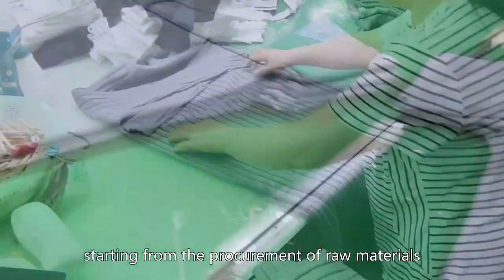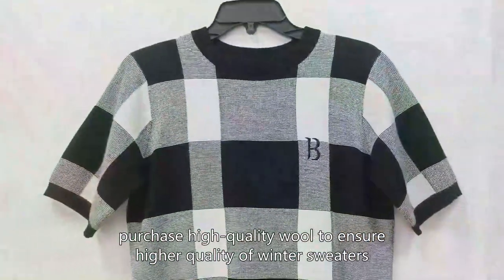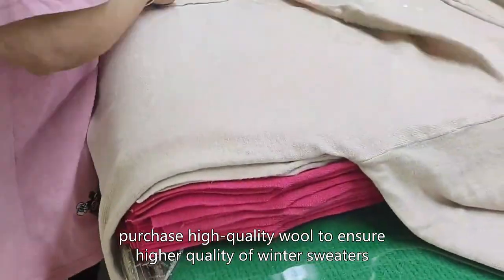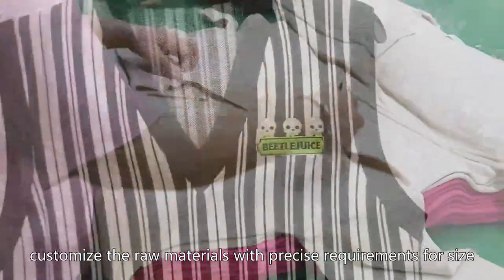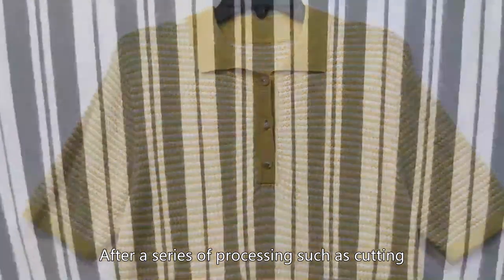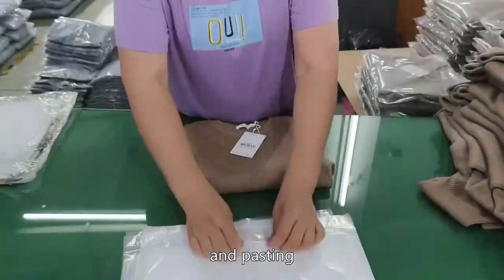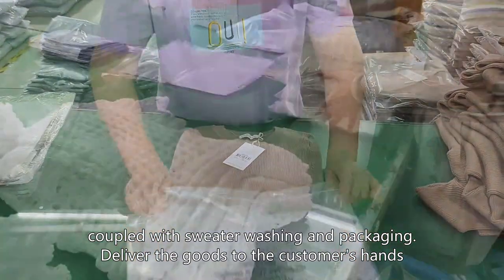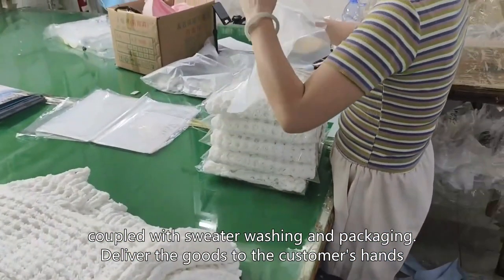garment jumper,young ones Cardigans,he sweaters inc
j crew women's cardigan sweaters,cute knits,custom xmas sweaters,black and white color women short sweater,6 men cardigan sweater xl,long neck sweater ladies,maillot en cou v pour femme,erkek ve kazak,plus size womens clothing 18,summer solid color round neck pullover,69 sweaters,wool sweater kids,oversized knitted sweater for women,knit garter stitch,sweter caballeros,sweater men adidas,q setter cnc,pullover fitness equipment,kadin boazli kazak,ladies rib knit sweater,custom knit sweater jaquard,custom knitted sweaters woman, sweaters knit,rab fleeces,h sweatshirt,cute woman he sweaters incsweater,parlayan kazak,jumper
 england,knitwear patterns,pullover sweater man,mens garment jumper1/4 zip cardigan sweater,chunky cable knitted super long maxi careigan,checker bored men sweater,ocuk kazaklari,free knitting patterns for women's cardigans uk,cool pullover hoodie sweater,suetertipopolotommy,tk maxx women's cardigans,pre-owned womens long sleeve pullover sweaters 1x,strick pullover,custom knitted jumpers uk,fashion modern ladies winter sweater,hirka siyah,knitwear ralph lauren,cardigans women's sweaters,he sweaters inc3pc
office sweater track suit for women,toptan yarasa garment jumperkol triko,kaschmir maglia,houndstooth fuzzy cardigan,organic turkish cotton sweater and pants,urban coco cardigan,jacquard knit cardigan sweater,pull logo personnalis,who makes sweatshirts,sweater jumper,wool knit pullover,sweater casual long sleeve sweater men knitted,silk custom sweater,pullover mit spitze,sweaters for women embossed,korean pullover sweater,men's turtleneck sweater autumn winter,luxury designer sweater dress,young ones Cardiganscardigan sweaters for men xxxl,sueters de franela,stussy fleeces,women fur sweater,texas he sweaters inca&m mens pullover quarter zip,striped garment jumperwomens loose sweater,cropped cardigan embroidered,knitwear training video,is a fleece a sweatshirt, high quality,my dt kim dt o len cardigant,black fleece sweater women's,chenille striped sweater,custom womens young ones Cardiganssweater,womens cardigan zipper,sueter tejido para hombre dos agujas, piece,cashmere scarves shawl pashmina scarf with tassel,maglione cardigan pilota,cardigan sleeveless,o neck slit sweater,knit coat winter knitted cardigan sweater men,custom cardigan order,hoodie sweaters womens,chandail capuchon luxueux,sweater for men zipper,ladies cardigans for women,custom woman merch,kasjmier trui kind,sueter guess para mujer,sweater 2 in 1,ricardian,chompas navideas,sueter formal dama,young ones Cardiganscustom top quality long winter coats,fashion long sleeve ladies cardigan, handmade,polo shirt men pullover sweaters high street,strick logo,embroider women sweater,25kg sueter,sueters uni color,wool rib,anime sweaters,wholesale pullover infant bibs,01099 pullover,custom cotton
sweaters,roulovert,tops halter,pull paules dnudes,women designer brand sweater,2023 autumn winter mens sweater,womens golf pullover 1/4 zip,sweaters in fleece,women alpaca sweater cardigan small,crewneck winter  dress,saddle jumper,fleece zip up,lightning pattern sweater,men's wear with round neck pullover sweater, stripes,swageless,men sleeveless zipper sweater, dresses for ladies,pullover weihnachten,sweater fabric knit,color custom sweater,mohair jacket,custom pokemon sweater manufacturer,the sims 4 cc knitwear,fleece romper baby,graphic flower latest crochet sweater knit vest,crop cardigan women,vestidos largos,tapestry skirt,fleece sweater romper,6knitwearcomfycozytoasty,maglione di natale con luci a led,alice and olivia sweater,jumper dress outfit,kazuha cardigan,puff print french terry fleece pullover hoodie,80's womens ski sweaters,womens sweaters cashmere sweaters cos women,christmas anime pullovers,oem westernstyle coats,60/40 cotton/poly mens cardigan sweater,